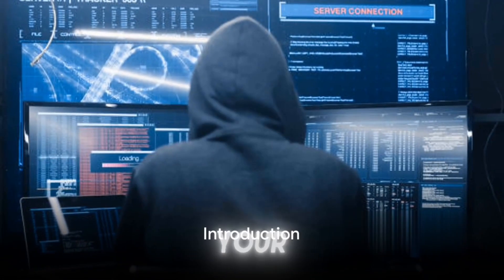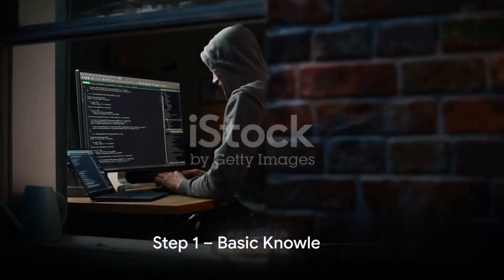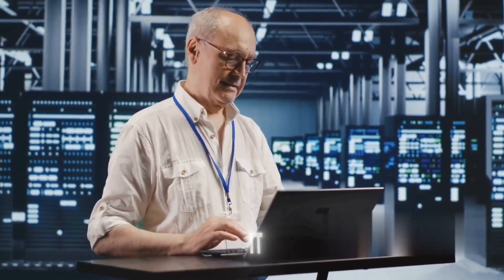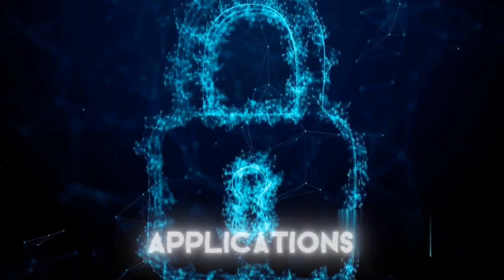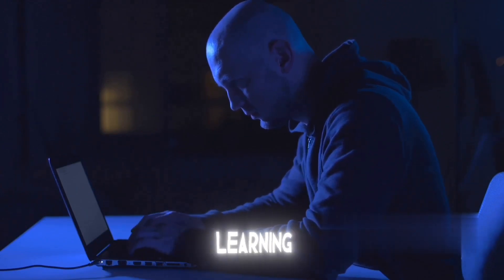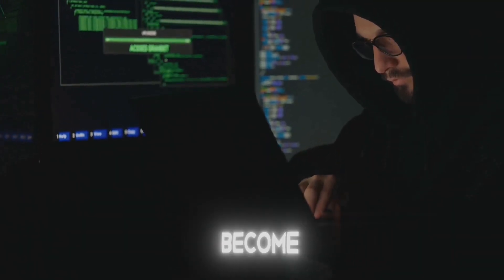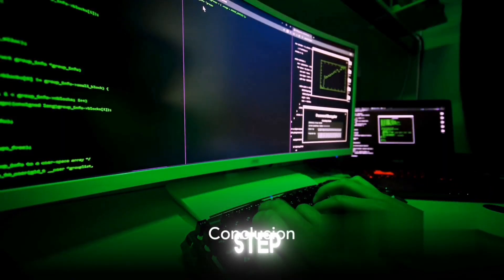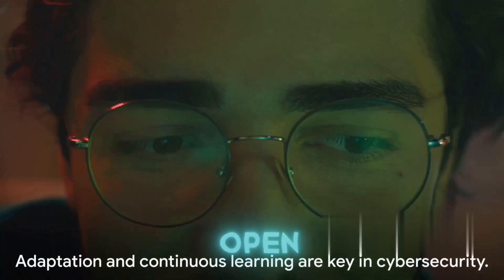From Beginner to PRO: A roadmap for Cybersecurity career 2024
In this video, we dive deep into the world of ethical hacking and provide a simplified roadmap for both beginners and professionals. Whether you're just starting out or looking to expand your skills, this video is for you!

Join us as we outline the key steps and resources needed to become a successful ethical hacker. We break down the fundamentals, discuss essential tools and techniques, and cover the ethical considerations and legal aspects of hacking.

Throughout the video, we offer helpful tips and insights gained from years of experience in the field. Our goal is to demystify the process and empower you to navigate the exciting world of ethical hacking with confidence.

Are you ready to take your hacking skills to the next level? Then hit the play button and let's get started! Together, let's make the internet a safer place.
OUTLINE:

00:00 Introduction
00:29 Definition of Ethical Hacking
01:26 Step 1 – Basic Knowledge
02:22 Step 2 – Learning Cybersecurity Fundamentals
04:44 Step 3 – Hands-On Training and Practice
06:53 Step 4 – Earning Certifications
09:00 Conclusion

🙋🏻Any queries?

🔗 | CHECKOUT THE About Section.
🔔 | Turn '𝕆ℕ' Bell icon.

Credit: Krish Hackz

This AI video is created by invideo.com

cybersecurity careers
cybersecurity roadmap
cybersecurity skills
cybersecurity jobs
cybersecurity certifications
cybersecurity training
cybersecurity trends
cybersecurity technologies.
cybersecurity career path
cybersecurity career paths
cyber security training for beginners 2024
cyber security career 2024
cybersecurity career path for beginners
tech careers no degree
tech careers for beginners
cyber security interview questions
Cybersecurity
roadmap

ethical hacking
cyber security
cybersecurity for beginners
cybersecurity careers
kali linux
krishhackz
careers in cybersecurity
cyber security training
getting into cyber security
information technology 2024
get started in it 2024
cybersecurity
ethical hacking
python programming
Krish Hackz
cyber defense
cybersquad
networking
roadmap
Ethical Hacking 102
Ethical Hacking Roadmap: Step-by-Step Guide | Krish Hackz
ethical hacking
cyber security
net+
oscp
hacking
certifications
kali linux
careers in cybersecurity
cyber security training
beginners
essential skills
hacking skills
essential hacking skills
cybersecurity roadmap 2024
cybersecurity roadmap
cybersecurity roadmap for beginners
cybersecurity roadmap for class 12th students